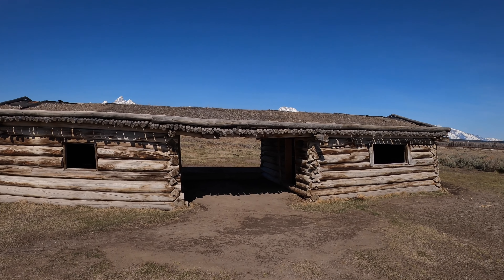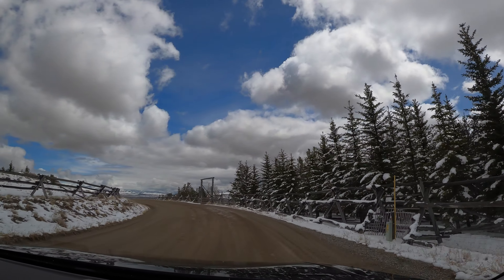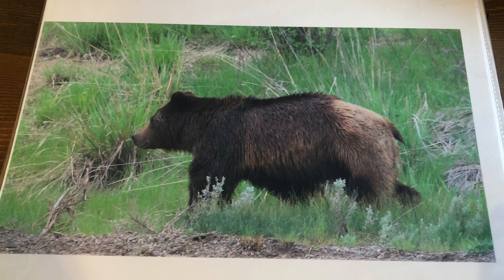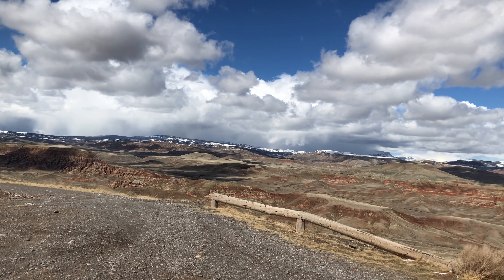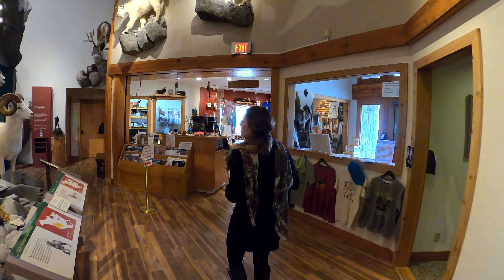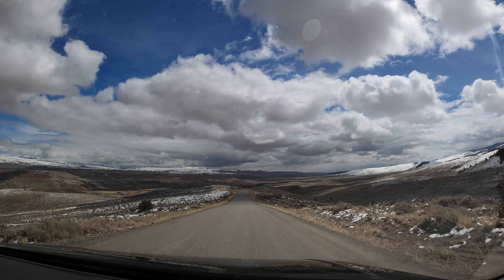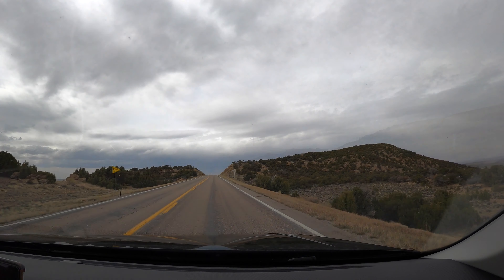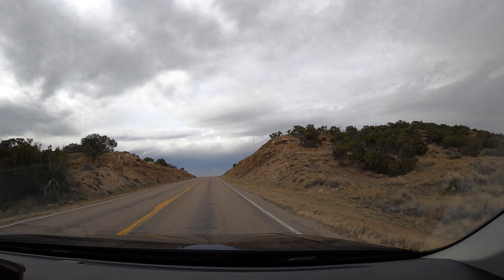The Wild Wild Wyoming West With Bradley Jay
Watch this fast moving road trip to western Wyoming and the Teton Mountains. You'll see wild animals, a charming cowboy town, and stunning landscapes. You'll also meet a local artist and hear a story about Butch Cassidy, who was kind of a local here. It's a wicked good video. The wireless mics really make a difference.